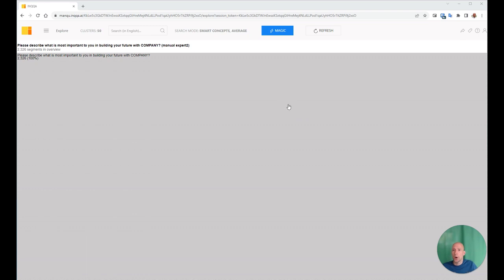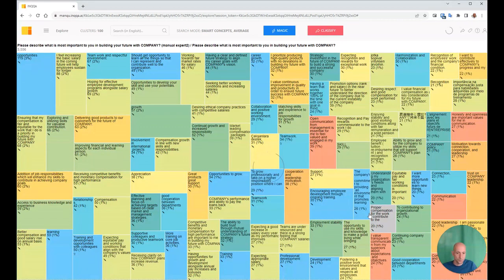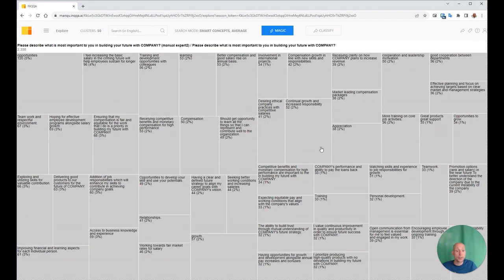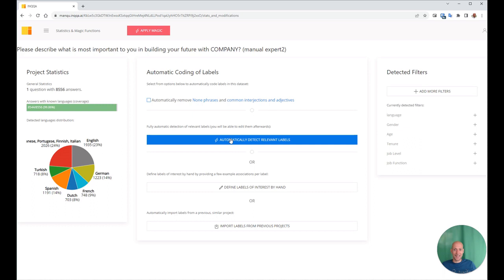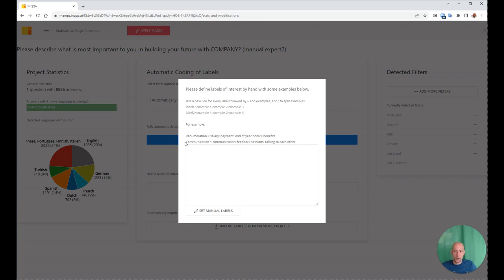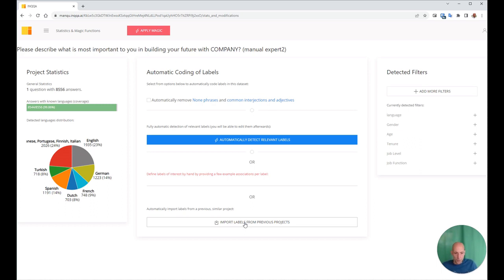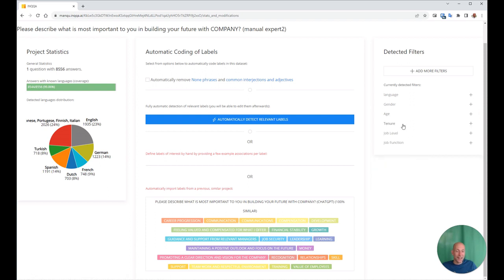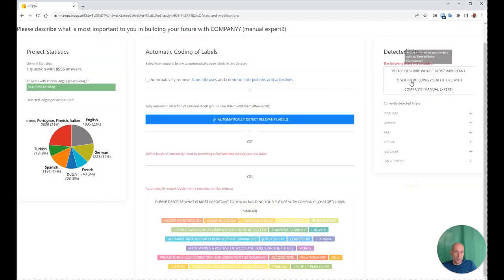HOWTO: The Magic Button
Introducing the Magic Button: Unleashing the Power of INQQA for Effortless Data Analysis!

🚀 Welcome to an exciting journey with INQQA, where we unveil the secret weapon: the Magic Button! 🪄

In this quick how-to video, we explore the central role of the Magic Button in INQQA , demonstrating its incredible features to streamline your data analysis.

🎨 Restore and Reset with Ease:
Learn how to effortlessly restore deleted clusters with just a click, ensuring you can revisit and reevaluate your data effortlessly.
Dive into the magic of resetting coding, allowing you to start fresh or refine your analysis from the beginning.

💡 Empower Your Analysis:
Witness the power of automatically removing non-phrases and common interjections, enhancing the clarity and relevance of your data. Explore the option to pre-process your data by automatically detecting relevant labels, letting ChatGPT color the threads of your analysis.

🔍 Advanced Labeling Techniques:
Uncover the technical prowess of defining labels by hand, a feature that lets you infuse your knowledge into INQQA for lightning-fast data processing. Import and reuse labels from previous projects effortlessly, ensuring consistency and efficiency in your analysis.

🌐 Unlock Multilayered Analysis:
Delve into the world of detected filters, allowing you to sift through your data based on various parameters such as language, sentiment, and more. Build layers of analysis by adding previous label sets as detected filters, taking your data analysis to a whole new level of sophistication.

🔗 Seamless Integration:
Discover how INQQA facilitates the integration of external knowledge, making it a versatile tool for both beginners and seasoned data analysts. Stay ahead of the game by efficiently filtering and analyzing your data, transforming raw information into actionable insights.

👋 Ready to Revolutionize Your Data Analysis?
Say goodbye to tedious processes and hello to efficiency! The Magic Button is here to make your data analysis journey smoother and more productive. Let the magic begin! ✨

👋 Until next time, happy analyzing! 📊🚀